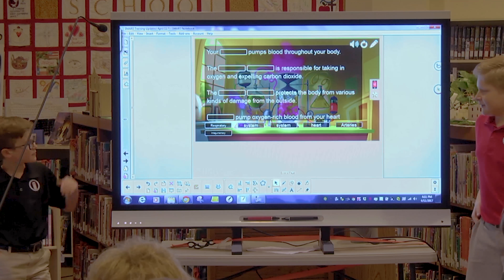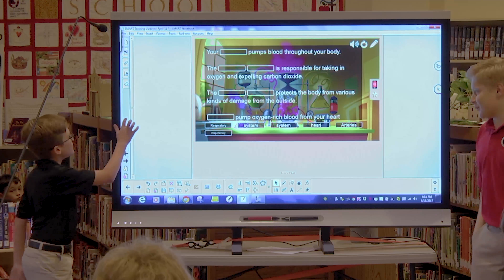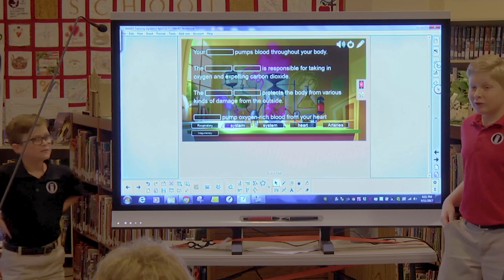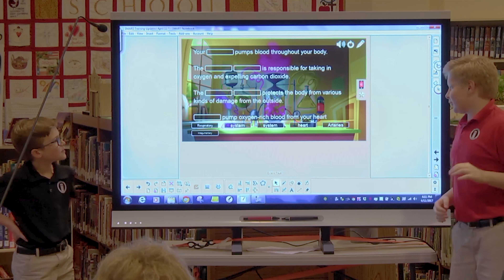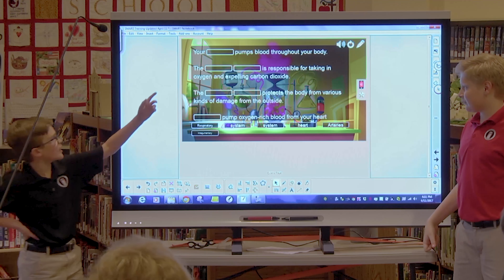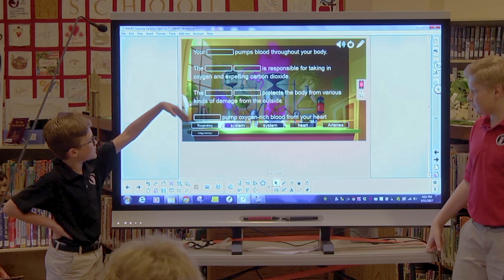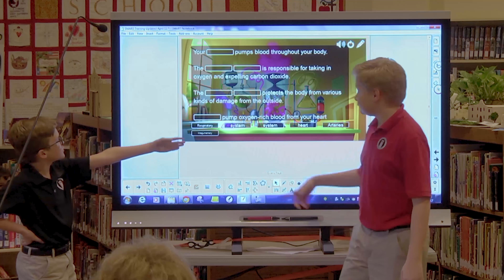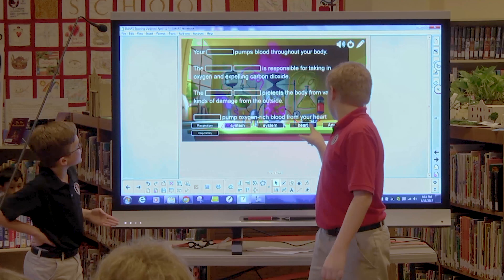SMART Student Advocates: Fill in the Blanks Demo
Join our student advocates as they 'teach the teacher' about their favorite SMART Learning Suite tools and tips. This video shows off a fill-in-the-blanks game and how it can be applied to any subject.

Learn more about SMART Learning Suite, and download a free 45 day trial of SMART notebook